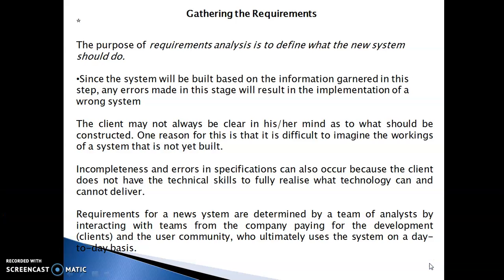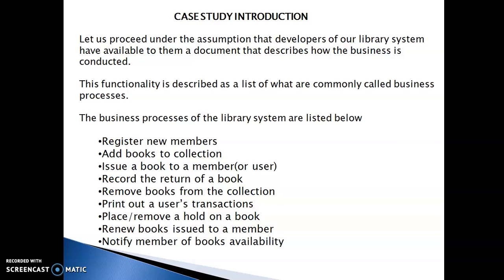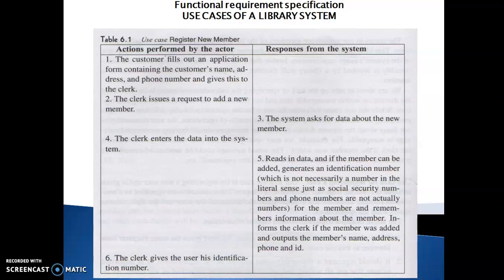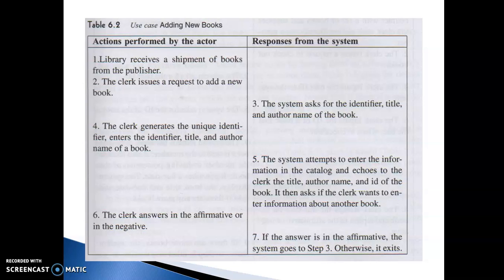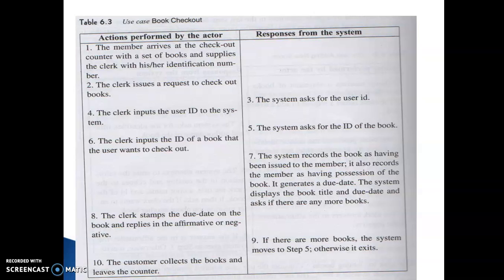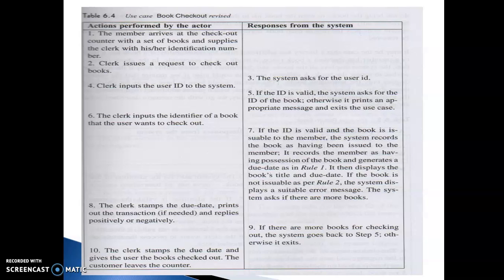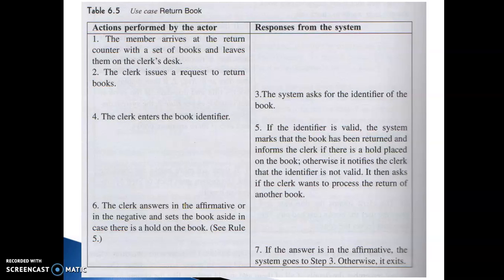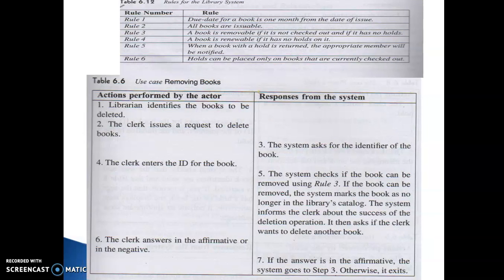SA Module 2 2